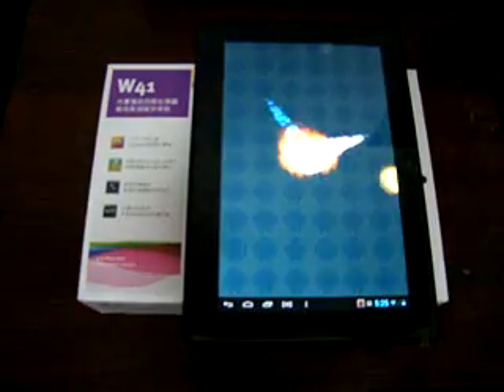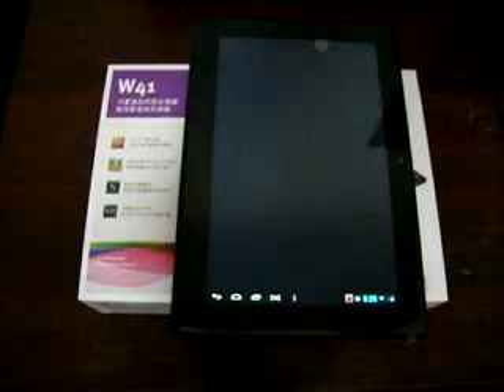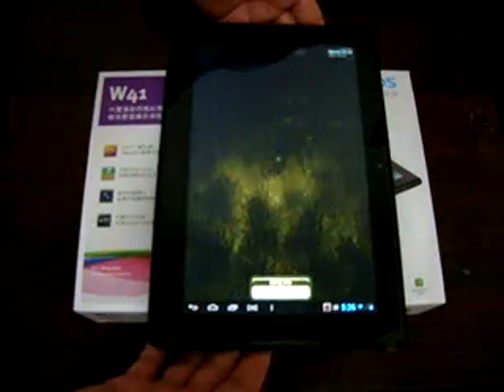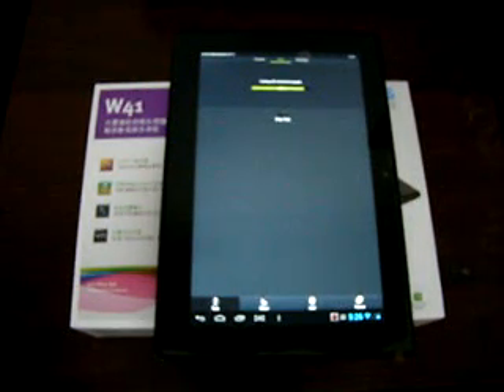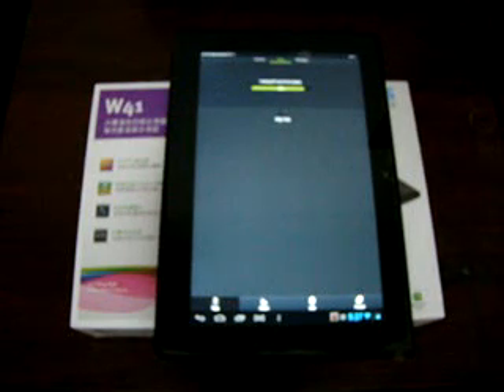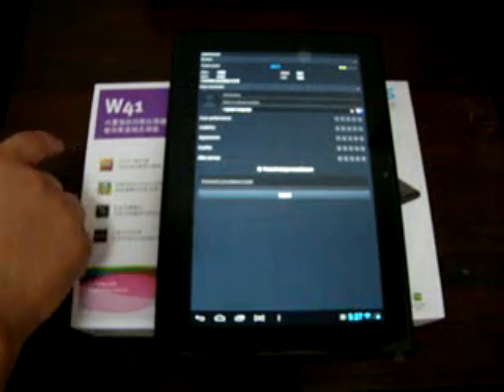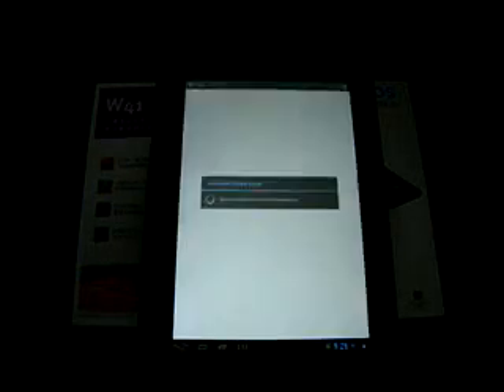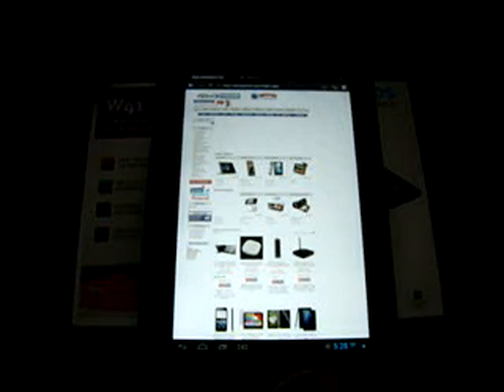Ramos W41 Tablet PC Antutu Benchmark Test Results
Benchmark Results for the quad core Ramos W41 9.4" IPS screen Android 4.1 Tablet PC. Check out part I and II video review where we do an unboxing (I) and in-depth (II) pre-installed apps review. Check out full specs or where to buy